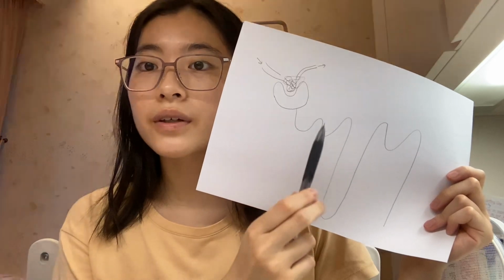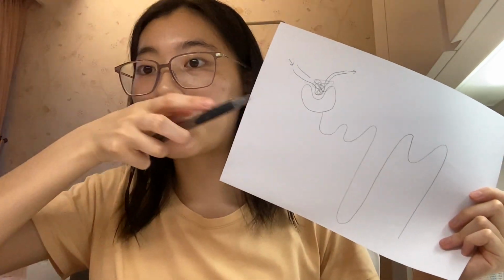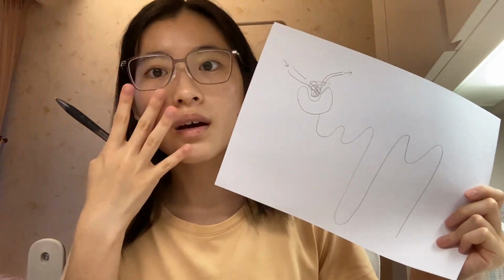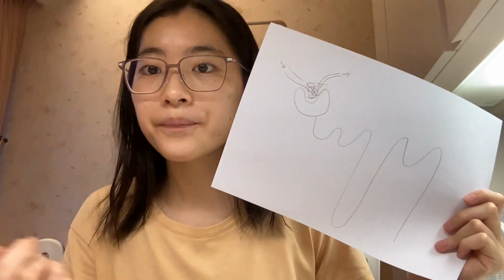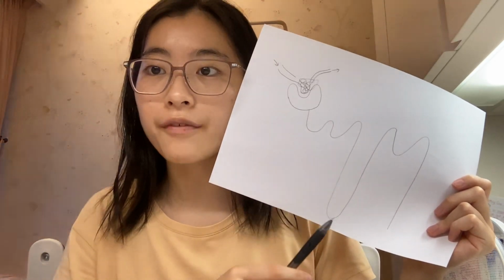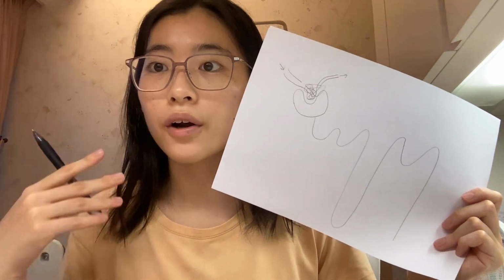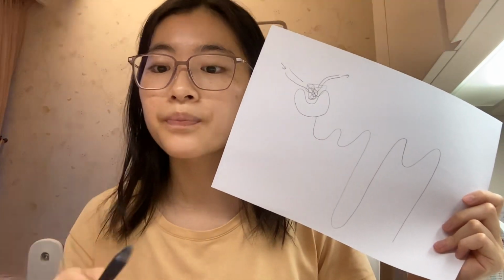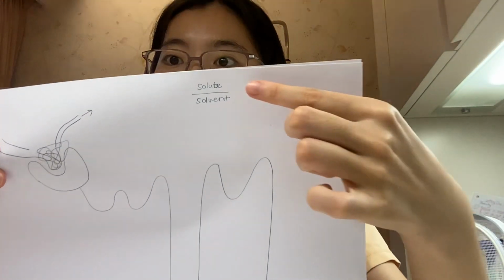osmoregulation in our body